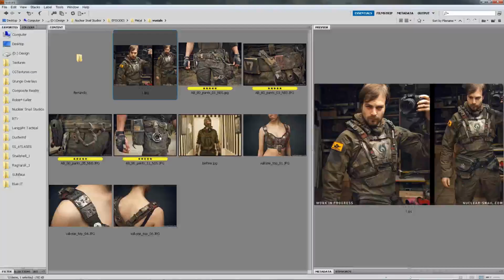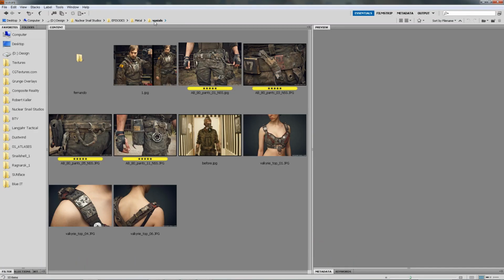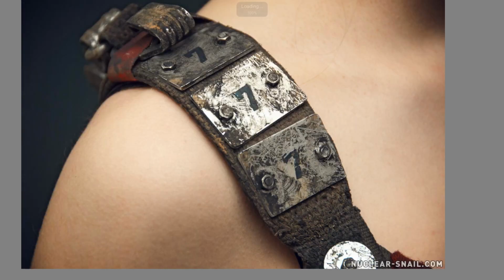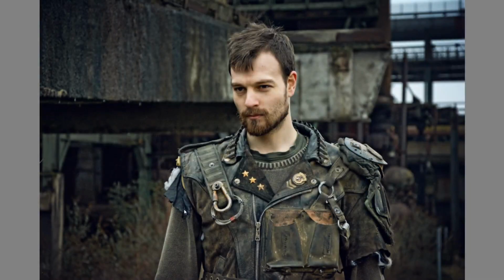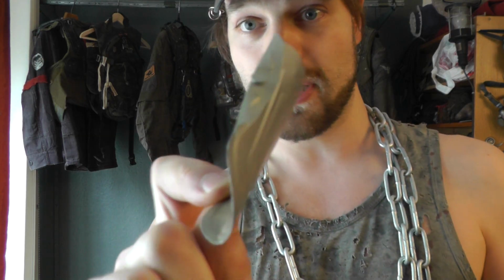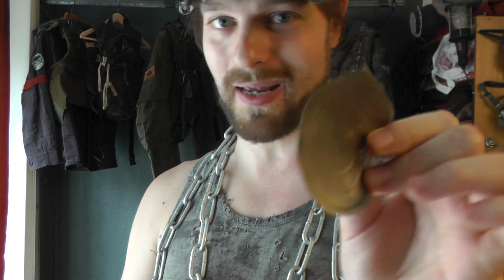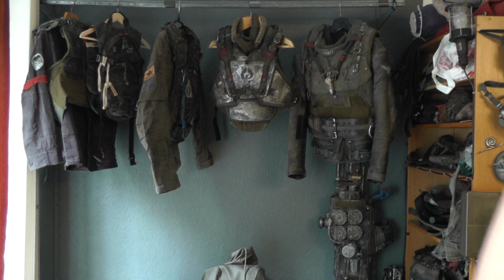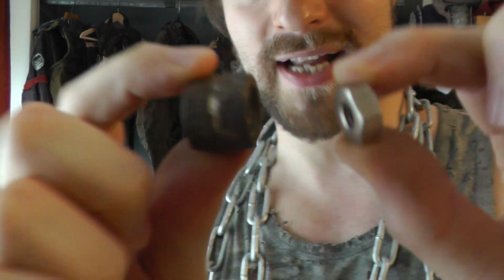Why you need more METAL in your post-apo costumes